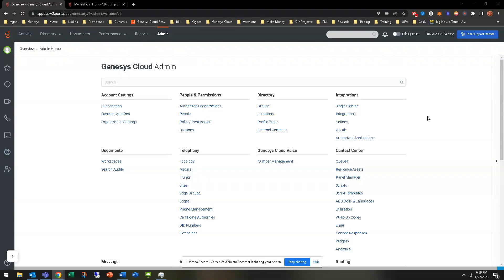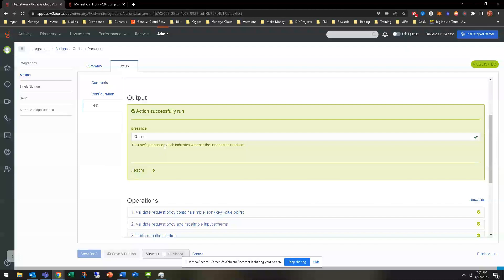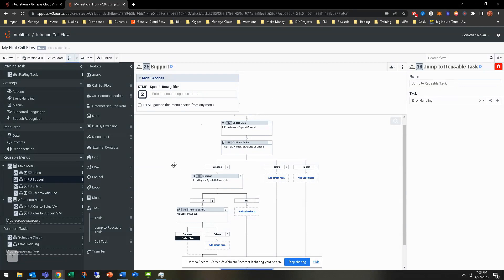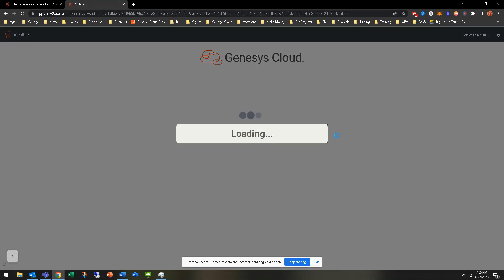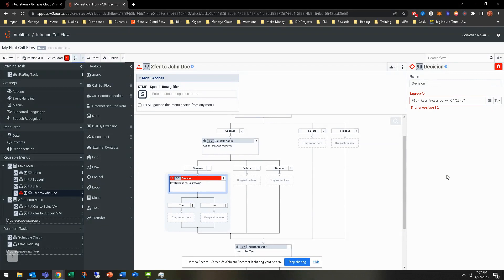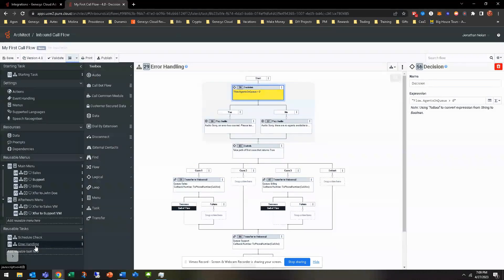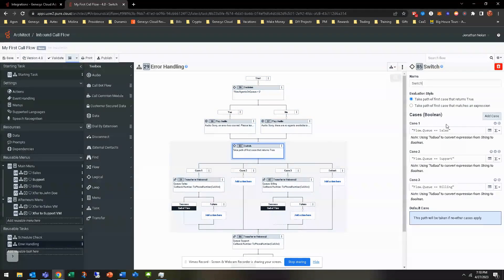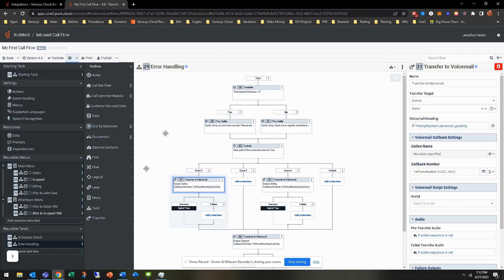Genesys Cloud Architect Module 6.3 Hands-On Exercise: Data Action to Determine if User is Logged In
Objective: By the end of this exercise, you should be able to create a data action that checks if a user is logged in and ready to take a call in Genesys Cloud's Architect.
Instructions:
1. Log into your Genesys Cloud account
• Open your web browser and navigate to Geneys Cloud
• Enter your Genesys Cloud username and password, then click 'Log in'.
2. Navigate to Architect
• After logging in, click on the 'Admin' tab on the navigation bar located on the left side of the screen.
• In the dropdown menu, select 'Architect'.
3. Create or Open an Inbound Call Flow
• If you're creating a new flow, click on the '+ Create' button located in the upper right corner of the screen, then select 'Inbound Call Flow'.
• If you're modifying an existing flow, find it in the list of flows and click on its name to open it.
4. Create a User Variable
• Click on the 'Variables' tab on the toolbar at the top of the Architect interface.
• Click '+ Add' and select 'User' from the dropdown menu.
• Name the variable 'SelectedUser'. This variable will hold the user that will be checked for their availability.
5. Set User to Variable
• Drag and drop a 'Set Value' action from the toolbox on the left into the workspace. Connect the 'Start' point to the 'Set Value' action.
• Configure the 'Set Value' action to set the 'SelectedUser' variable to your desired user.
6. Create a Data Action to Check User Status
• Navigate to 'Admin'  'Integrations'  'Actions'.
• Click '+ Add Action' and give it a name, such as 'Check User Status'.
• Select the 'Check User Status' API under the 'Genesys Cloud APIs' category.
• In the 'Input Contract' section, create a 'userID' input field of type 'String'.
• In the 'Output Contract' section, create a 'loggedIn' output field of type 'Boolean' and a 'ready' output field of type 'Boolean'.
• In the 'Action Configuration' section, set the 'userID' field to the 'SelectedUser' variable and map the API response fields to the 'loggedIn' and 'ready' output fields.
• Save and activate the action.
7. Use Data Action in Call Flow
• Go back to your call flow in Architect.
• Drag and drop a 'Call Data Action' action from the toolbox into the workspace. Connect the 'Set Value' action to the 'Call Data Action' action.
• Configure the 'Call Data Action' action to call the 'Check User Status' data action.
• Drag and drop a 'Decision' action into the workspace. Connect the 'Call Data Action' action to the 'Decision' action.
• In the 'Decision' action, add conditions that check if the 'loggedIn' and 'ready' fields are true. Connect the 'true' and 'false' paths to appropriate actions.
8. Save, Validate, and Publish
• Click 'Save' at the top right of the Architect interface to save your call flow.
• Click 'Validate' to check for any errors. If any issues are found, correct them and validate again.
• Once your flow has been validated without any errors, click 'Publish'.
9. Test Your Call Flow
• Click the 'Test' button located in the top right corner of the Architect interface.
• In the 'Test Call' window, enter a phone number for the test call and click 'Start'.
• Observe the path of the test call through your call flow. Ensure that the 'Check User Status' data action is called and the 'Decision' action correctly routes the call based on whether the selected user is logged in and ready.
10. Debug Your Call Flow
• If your test call doesn't follow the expected path, use the Architect's built-in debugging tools to identify any issues.
• Check the values of the 'loggedIn' and 'ready' fields in the 'Data' panel during the test call.
• If necessary, modify your call flow and test again until it functions correctly.
11. Deploy Your Call Flow
• Once your call flow is functioning correctly in tests, it's time to deploy it.
• Click 'Publish' in the top right corner of the Architect interface. Enter a note about the changes you made, then click 'Publish'.
• Your call flow is now live and ready to handle real calls.
Recap: In this exercise, you've learned how to create a data action that checks if a user is logged in and ready to take a call. You used this data action in a call flow, routing calls based on the user's status. You also tested, debugged, and deployed your call flow.
Next Steps: Continue practicing these skills with different scenarios, such as checking the status of multiple users or incorporating other conditions into your decision-making process. To learn more about Dunamis Consulting, go To learn more about our training, go